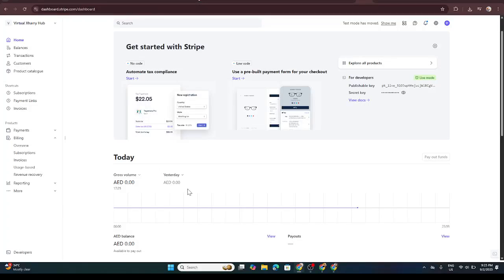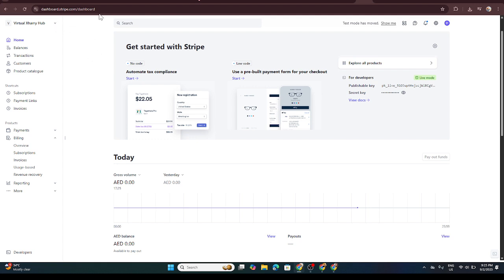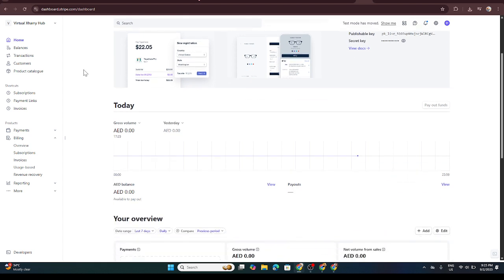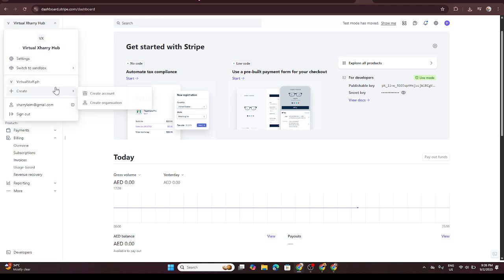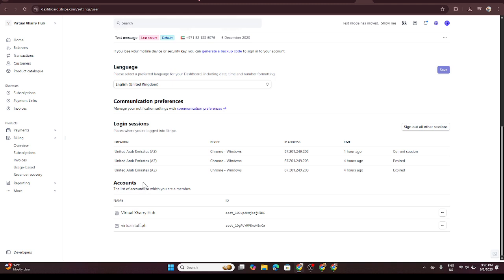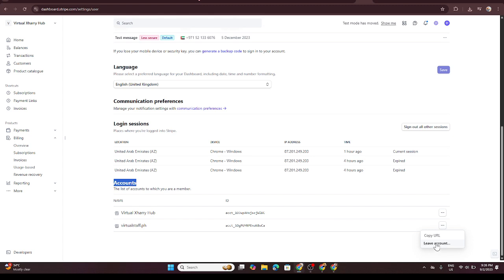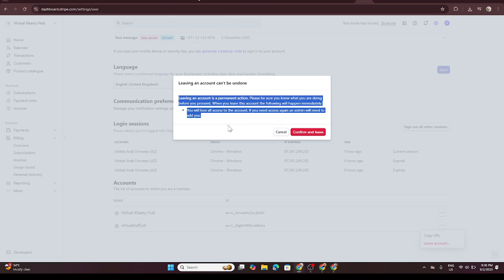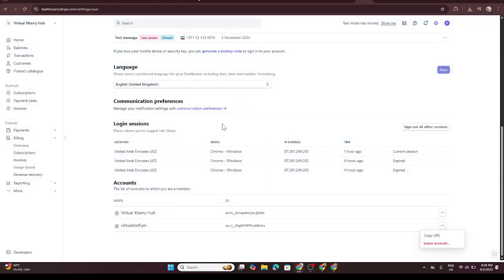How to Delete a Connected Account on Stripe (2025 Tutorial)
Need to remove or delete a connected account in Stripe? This 2025 updated tutorial walks you through the exact process step by step. Whether you’re managing multiple accounts, cleaning up old connections, or troubleshooting, this guide will help you safely delete a connected Stripe account without confusion.

In this video, you’ll learn:
✅ How to find connected accounts in Stripe
✅ Step-by-step process to delete a connected account
✅ Important notes before removing accounts
✅ Tips to keep your Stripe dashboard organized

Perfect for freelancers, business owners, and developers who use Stripe for payments and want to manage their accounts securely.

👉 Watch now and learn how to delete a connected Stripe account the right way in 2025!